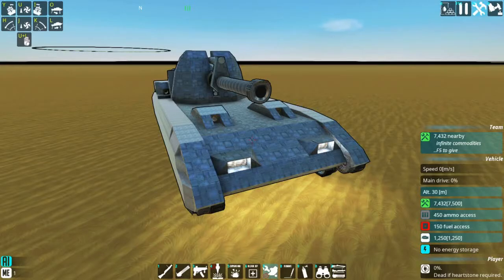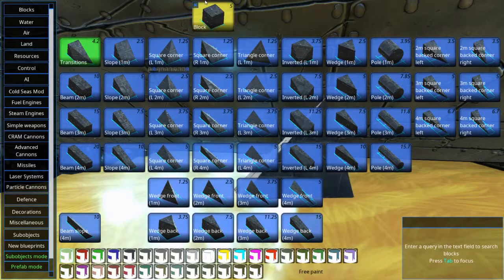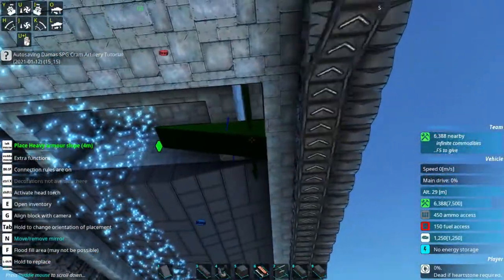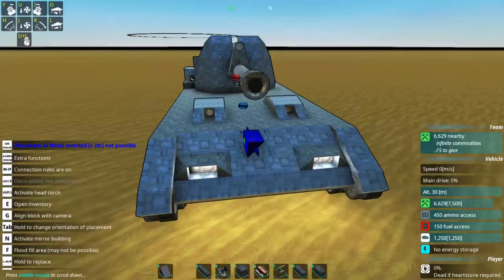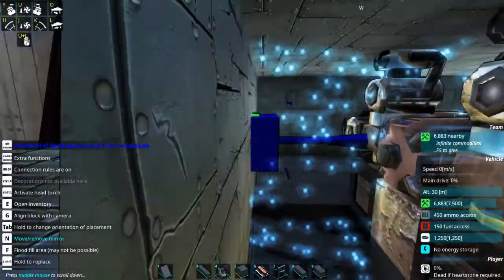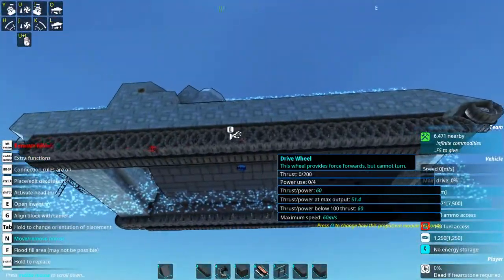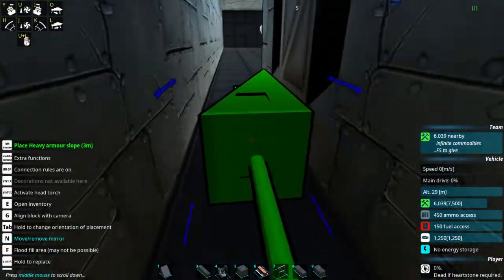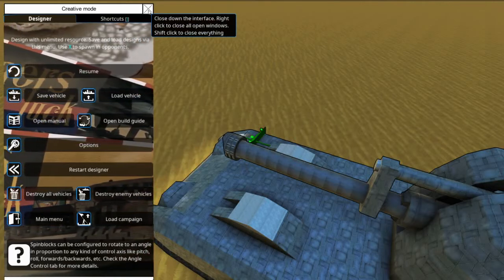Dama's Does a Tank Tutorial Redo Part 5-5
If you enjoy content from experienced From the Depths players let me and youtube know with a like and a subscription!

Together we run the Guild of Calamitous Intent discord! You can come to check us out here: